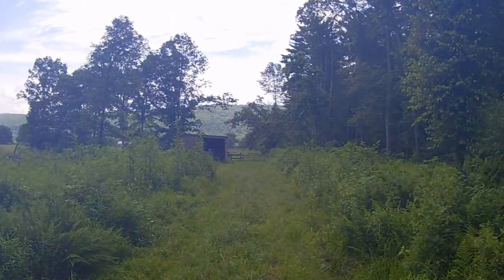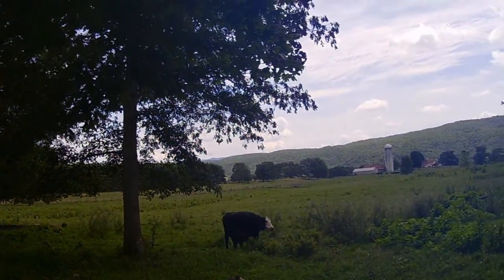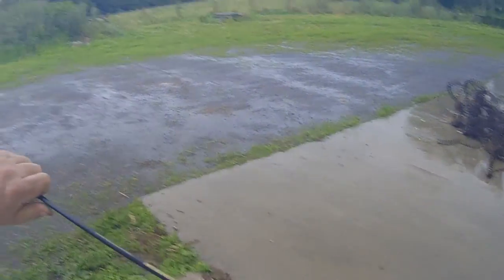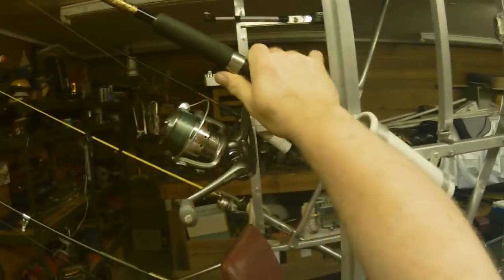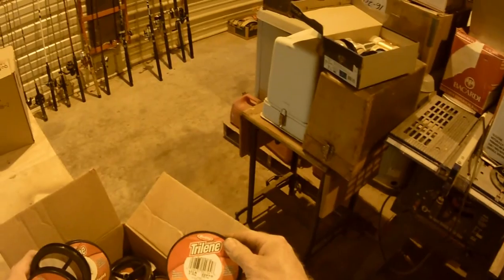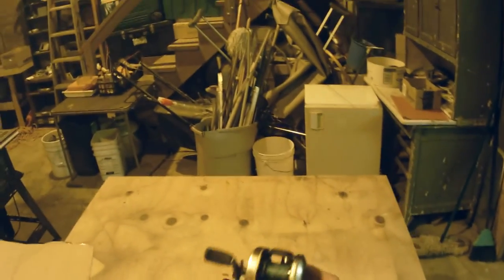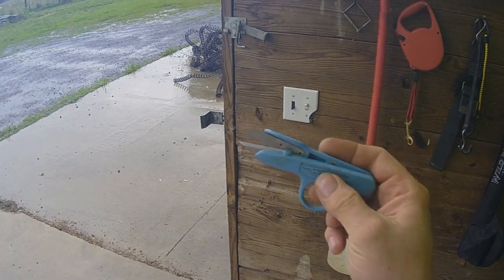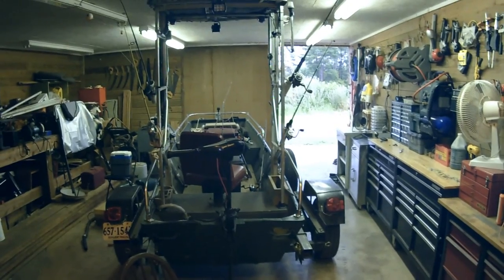Rainy Days Prepare You for Fishing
I told the Mrs I was taking her to the beach...We are leaving at 2 am tonight for Virginia's Eastern Shore.. But I am going a little North where the Rappahannock River meets the Chesapeake Bay...to FISH..I will film her face when we get there.. tomorrow's video .LOL
Below are some Amazon Links to the Fishing Rods and Reels I use: